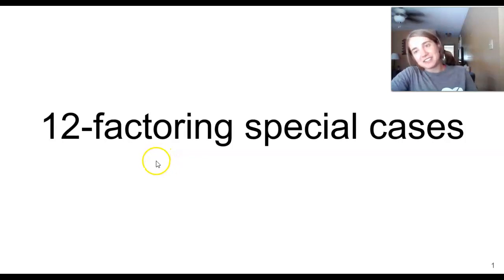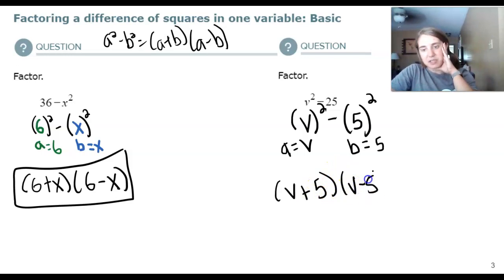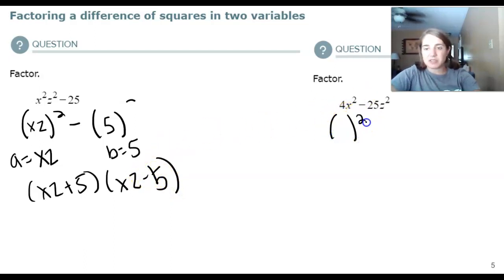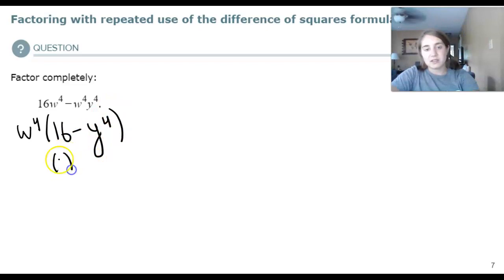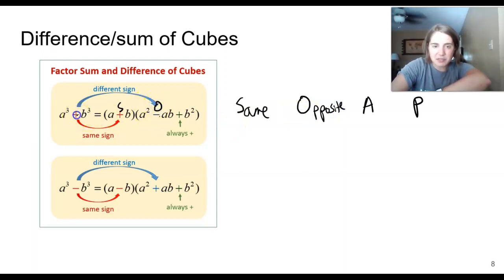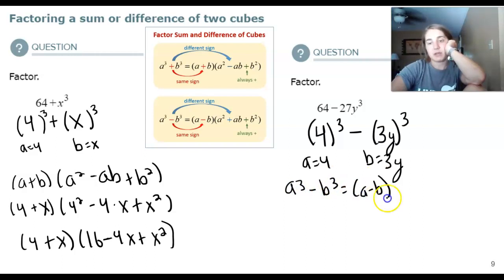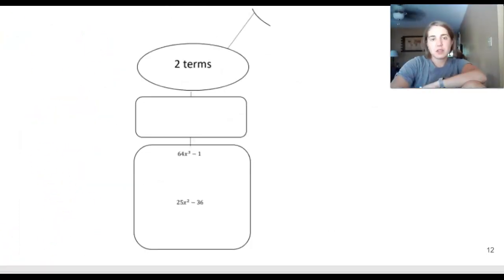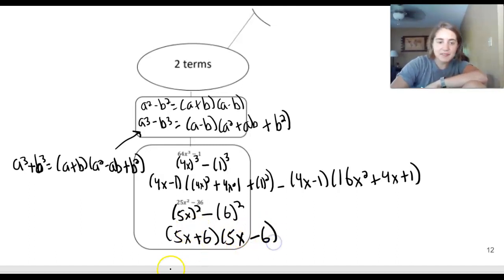Alg 2-1-skill 12